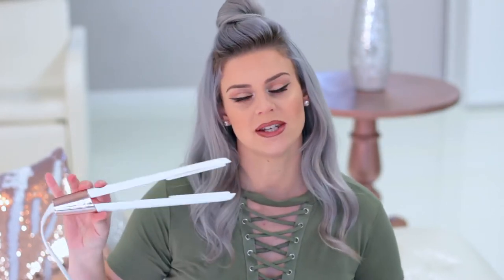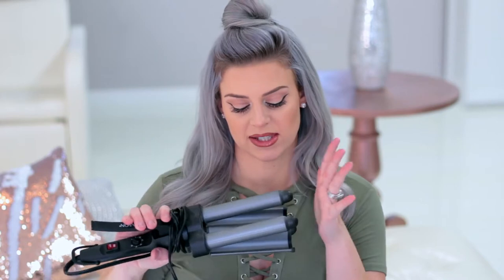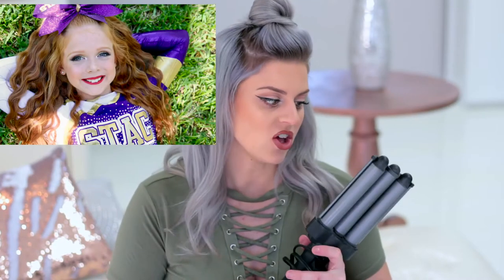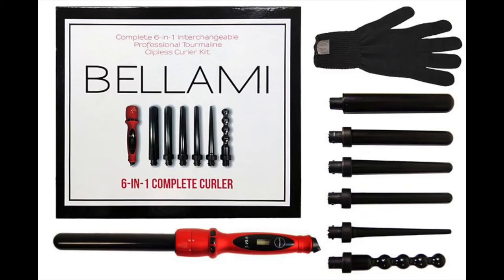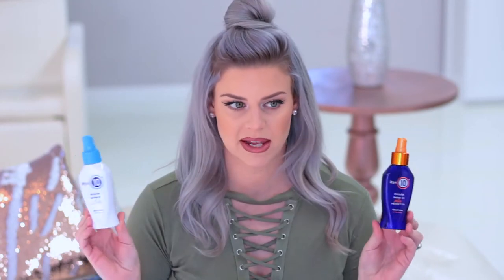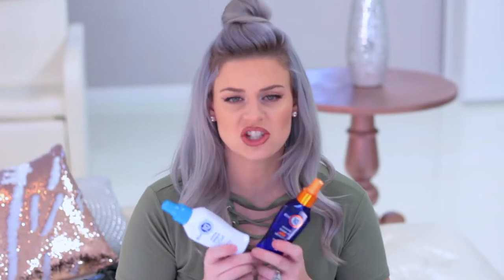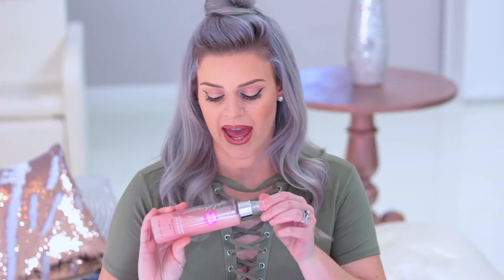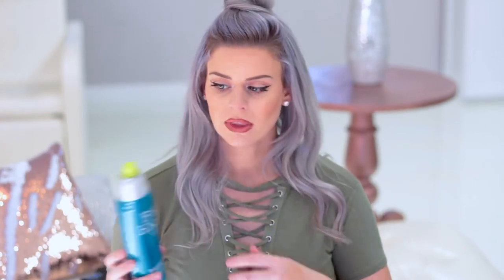TOP FAV HAIR PRODUCTS + HOW 2 KEEP YOUR HAIR HEALTHY!!!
Want amazing hair?? It takes more then just a good cut & color!
Heres my top favs from the year that I recommend to all my clients..friends & family!
As I said in the video..I have many more things I use but these products are what I reach for the most and always keep stocked on my shelf 😉

FOLLOW ME💋
@heatherstylesxo on Instagram & Snapchat

Revlon Jumbo 3 Barrel waver 👉🏻

SEXY HAIR COLOR LOCK SHAMPOO/CONDITIONER

PRAVANA PURPLE TONING SHAMPOO

OLEPLEX TAKE HOME TREATMENT..get from your local stylist ;)

ITS A 10 LEAVE IN LITE CONDITIONING SPRAY

AMIKA THE WIZARD MULTI BENEFIT HAIR PRIMER

ITS A 10 BLOW DRY SPRAY 👉🏻

KENRA COLOR CHARGE THERMAL SPRAY

BATISTE DRY SHAMPOO 👉🏻

TIGI MASTERPIECE SHINE HAIRSPRAY